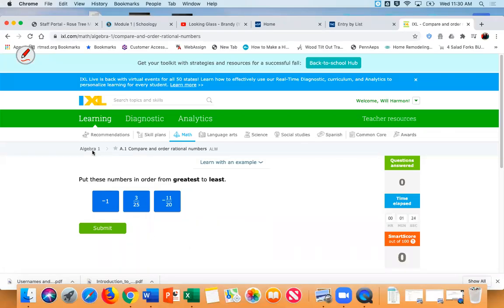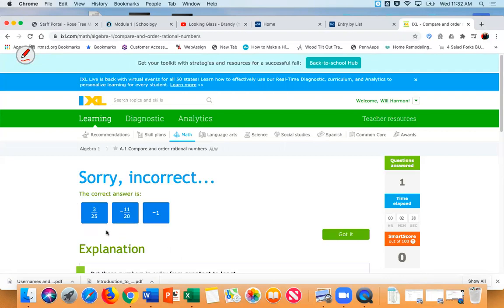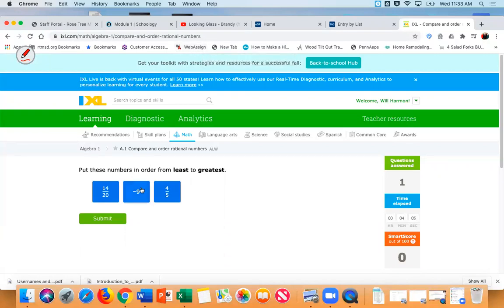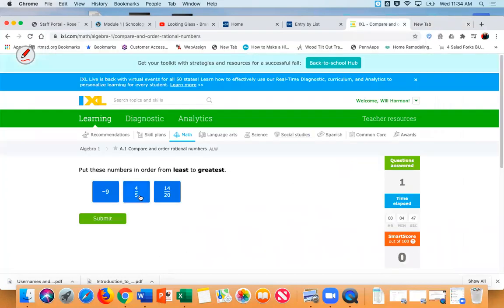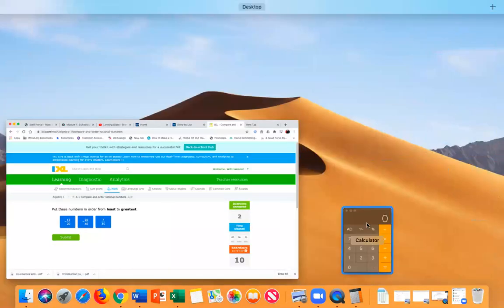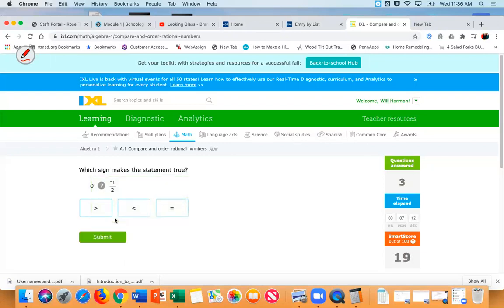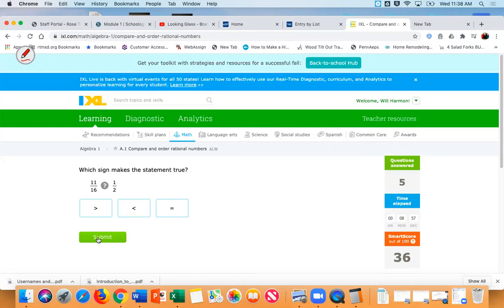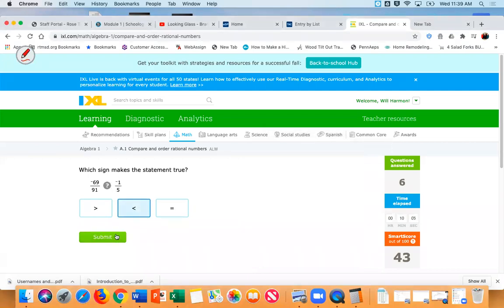CP Algebra 1 Alg A 1